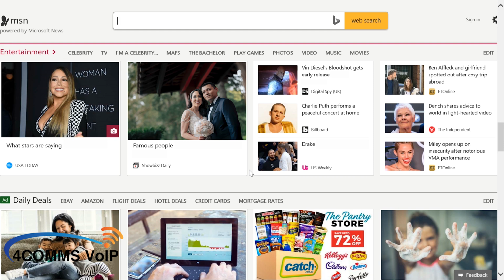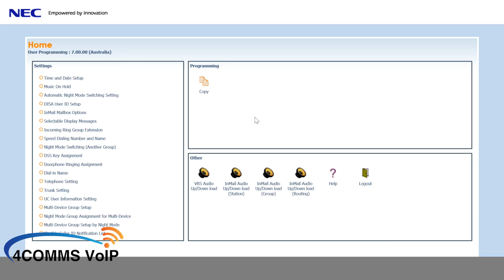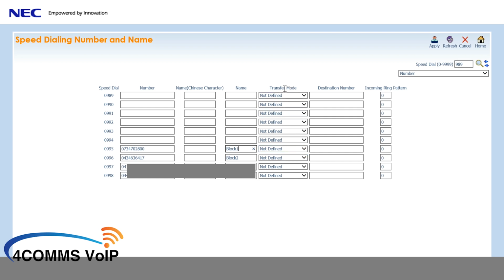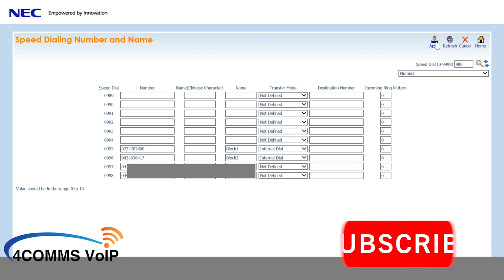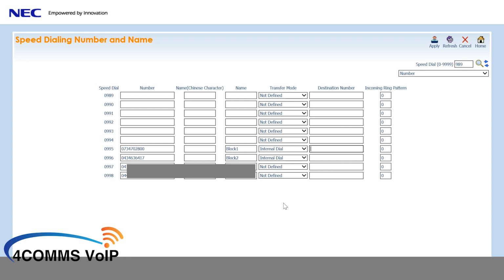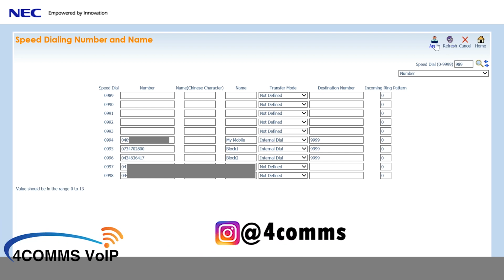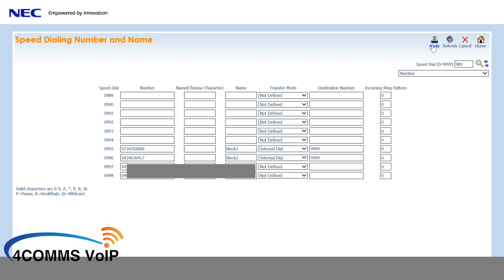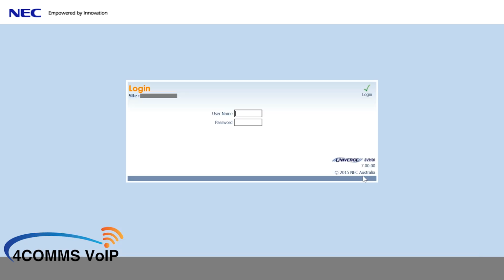Blocking calls on your NEC SV/ SL Phone Systems | Block nuisance callers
This video is a quick guide on blocking unwanted nuisance calls from telemarketers or scammers on the NEC SL/SV Phone systems using their caller IDs.

You can also put your number down on the governments DO NOT CALL REGISTER